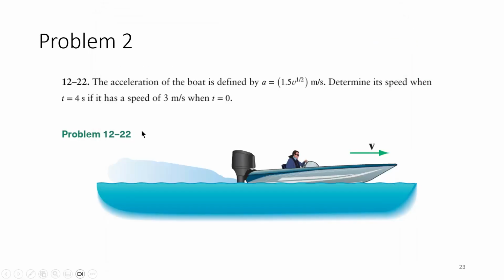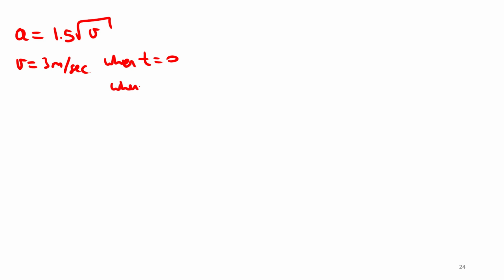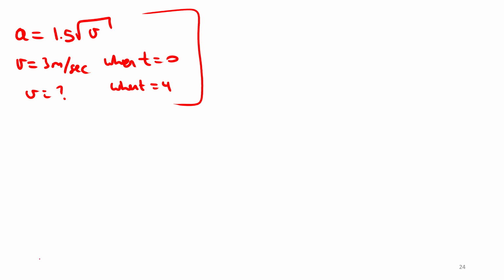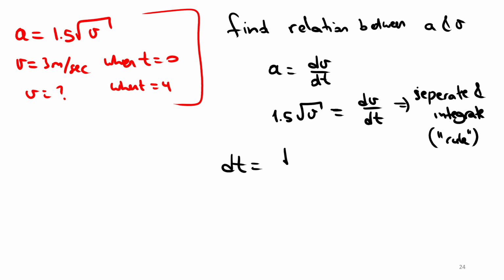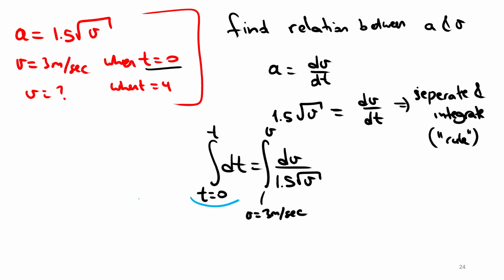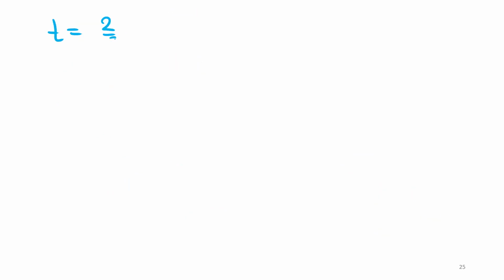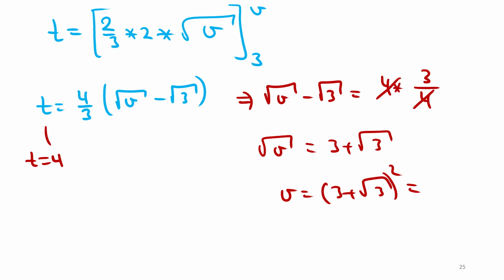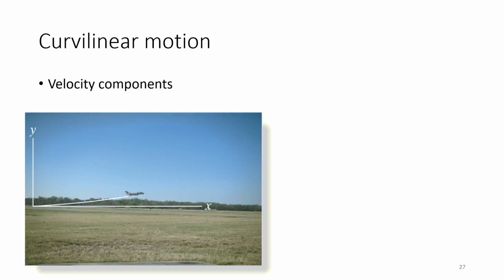12 1 Problem 2 default